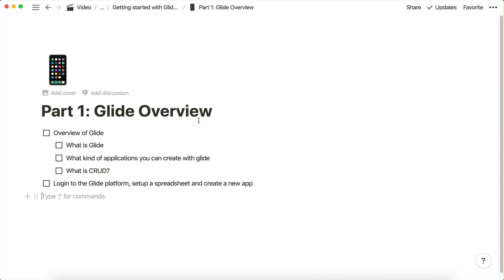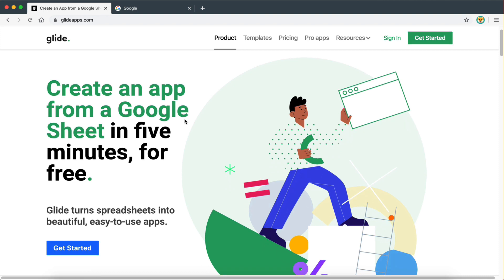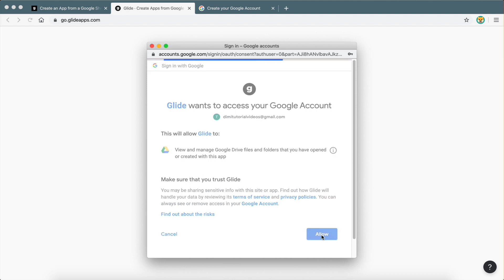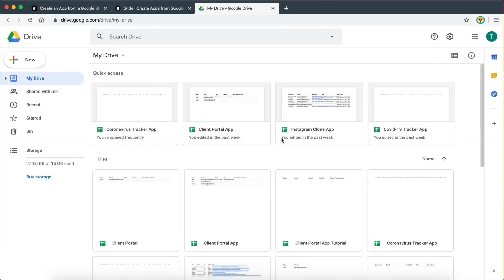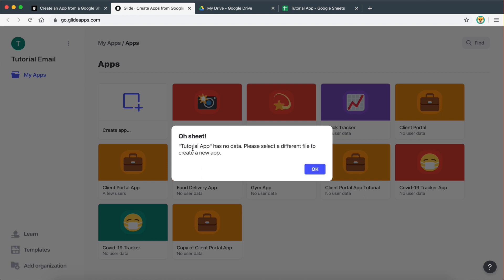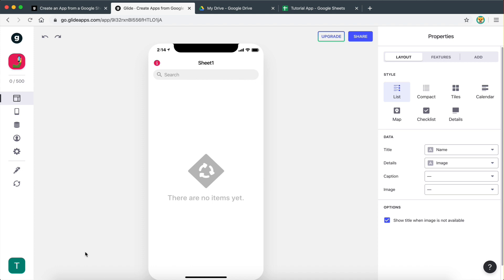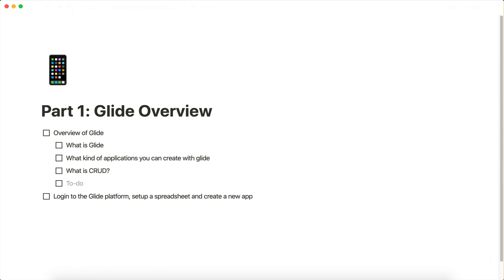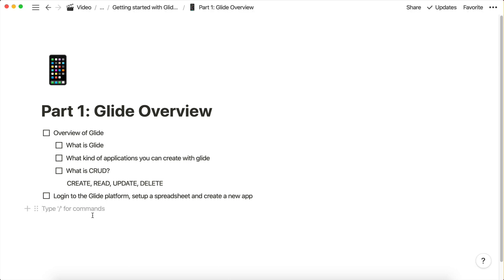What Kind of Apps Can You Build With Glide? - (Part 1) - Free Course In Description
Hey guys! In this video I'm going to give you a short introduction to Glide Apps as well as the video series that I'm going to be making about it. Glide is a fantastic platform that you can use in order to build your own apps without writing code!